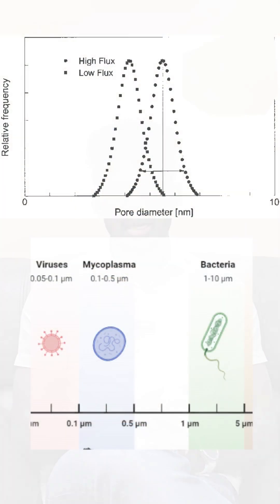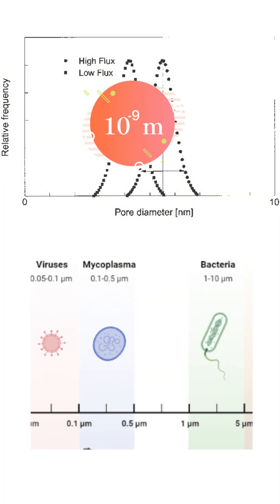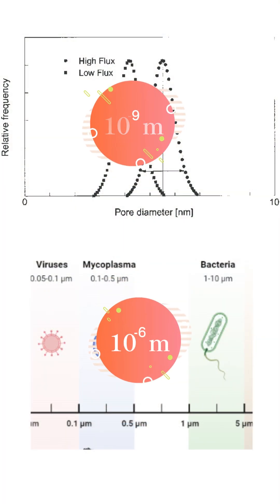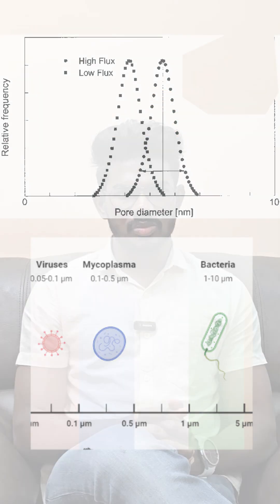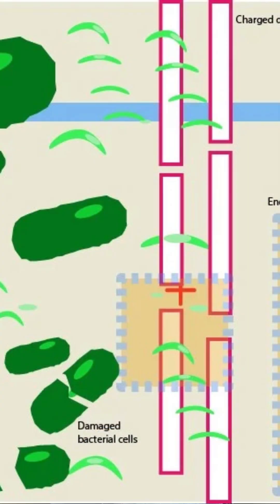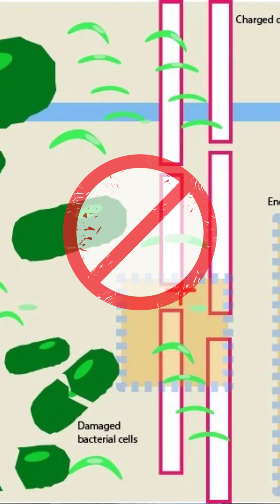Open A & B Cans in Dialysis? Here’s the Truth 👀💡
We maintain ICU-level sterility in dialysis units — fumigation, dead-end washing, sterile gloves… everything.
Yet the acid and bicarbonate cans are often seen open.
If bacteria is everywhere, shouldn’t this contaminate the dialysate?
And if contamination is possible, why do we still allow it?

In this video, I break down the real science behind this:
🔹 Why acid concentrate doesn’t support bacterial growth
🔹 Why bicarbonate is the real danger
🔹 How dialyzer pore physics protect patients
🔹 Why endotoxins — not bacteria — are the real threat
🔹 How central concentrate systems and endotoxin filters keep dialysis safe

Dialysis sterility is not just microbiology —
it’s chemistry, physics, infrastructure, and protocols working together.

Watch till the end to understand the actual reason A & B cans stay open and how we balance safety with real-world limitations.